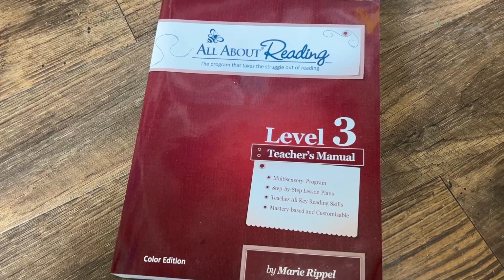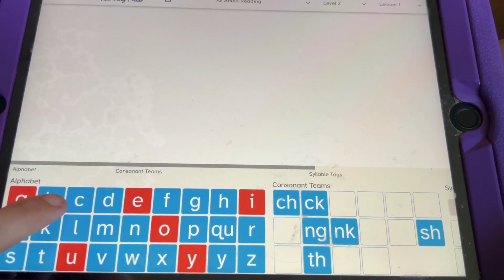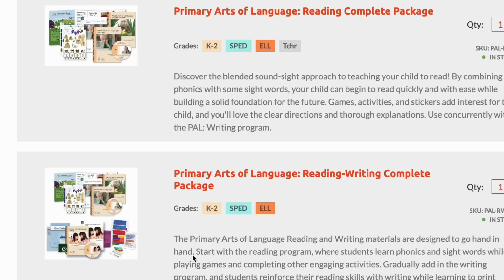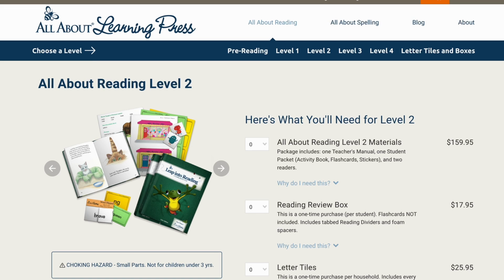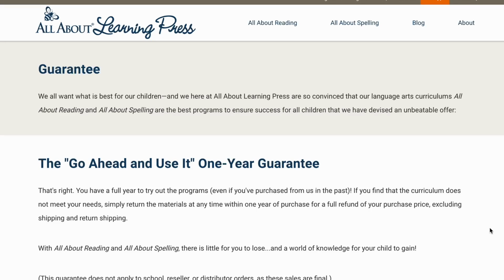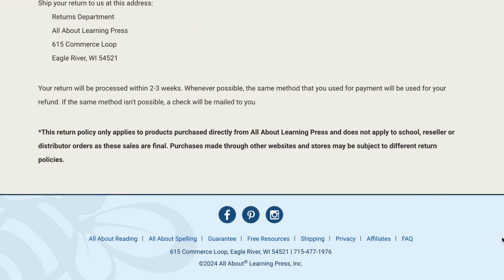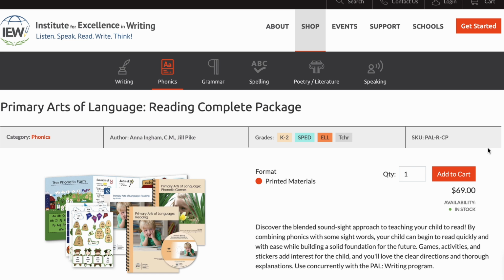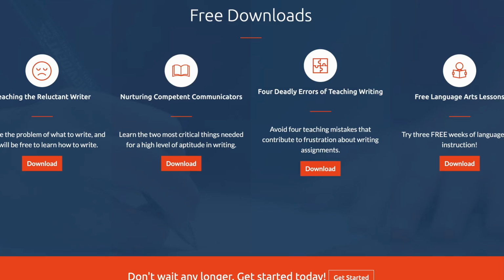All About Reading VS. PAL || Homeschool Reading Curriculum Comparison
You have been asking for it and the time has come to share with you a comparison of two of my favorite reading curriculums for your homeschool. Today we are taking a look at All About Reading & Primary Arts Of Language from IEW.